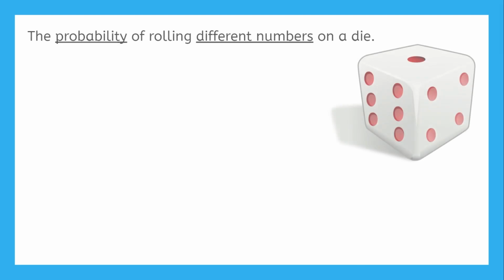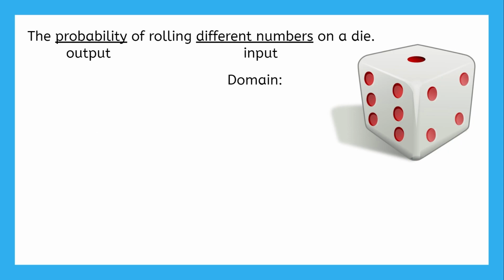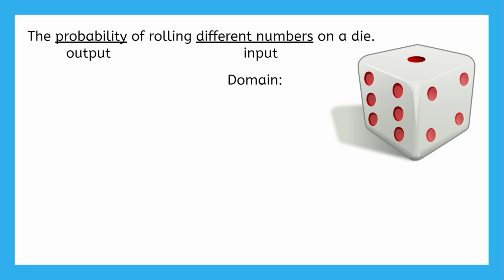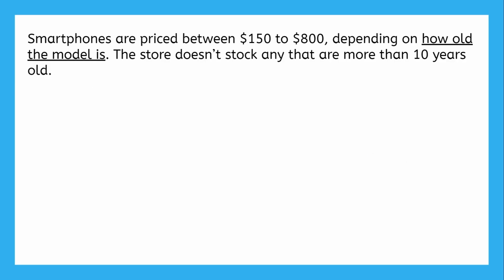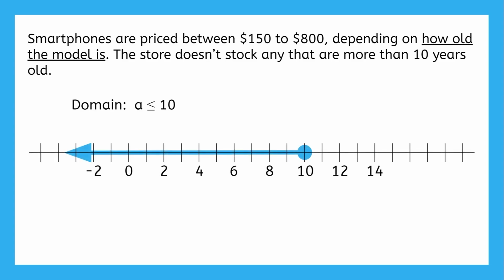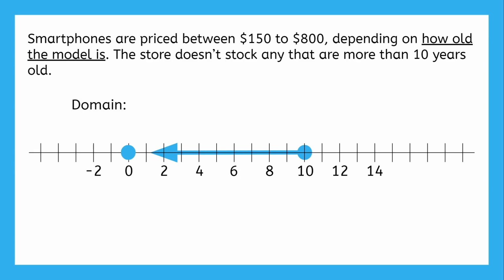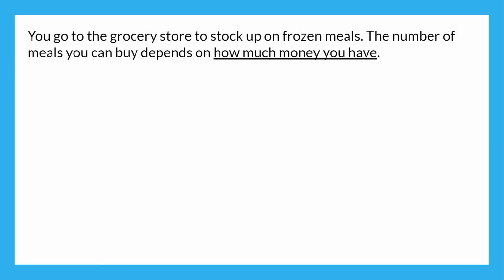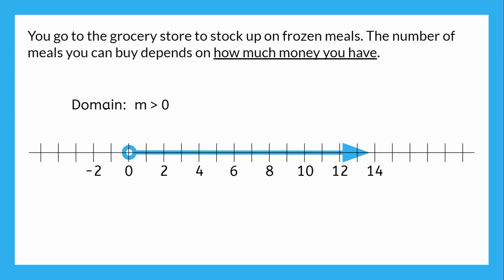Domain in Word Problems- Algebra for Teens!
Join Justin and learn about how domain relates to everyday real life!